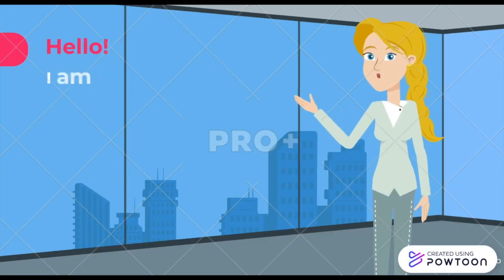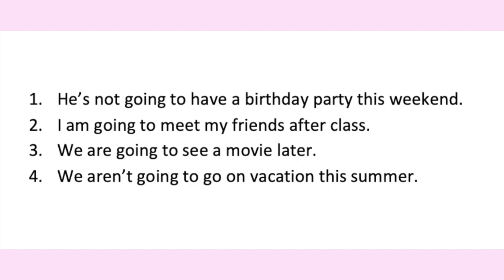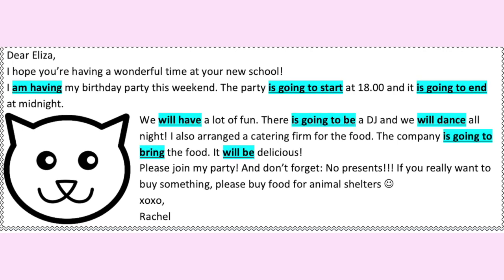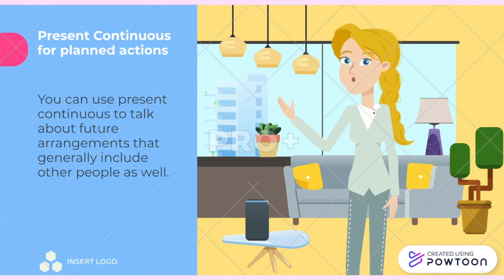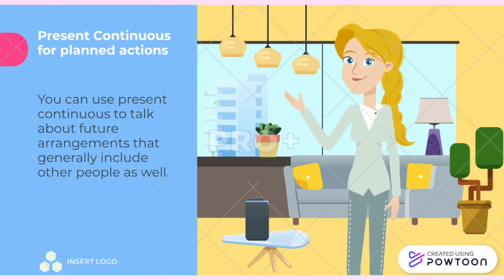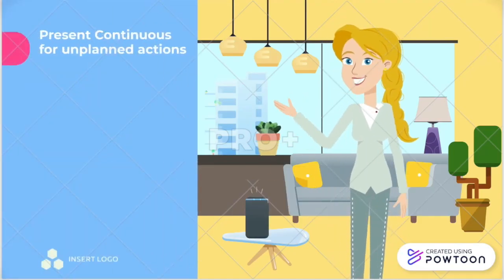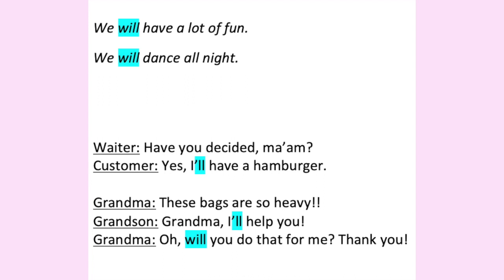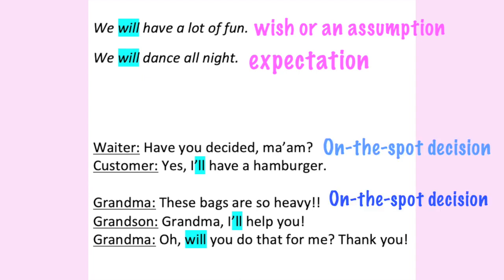FUTURE STRUCTURES - A2 LEVEL